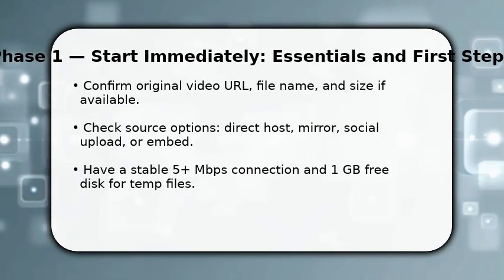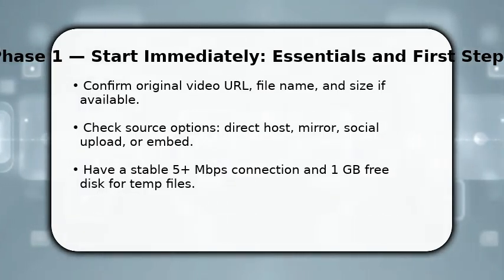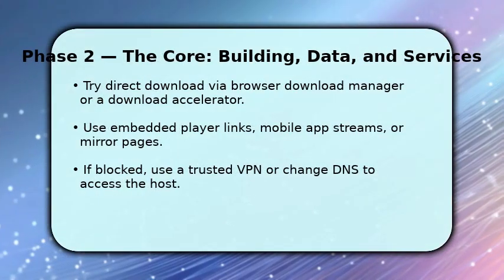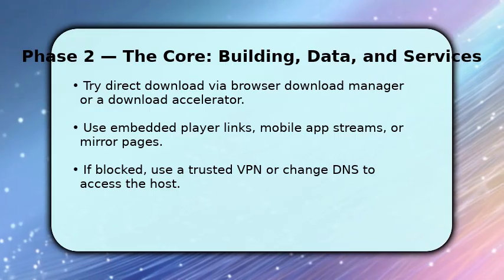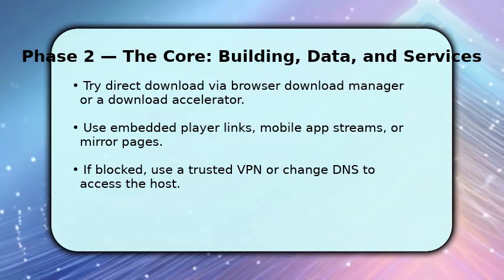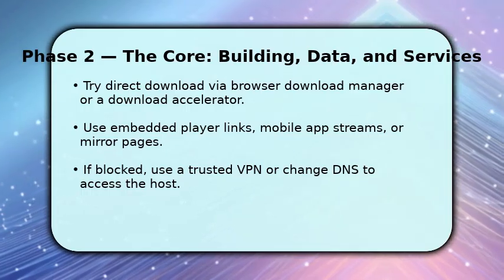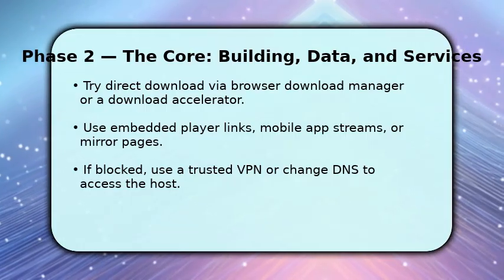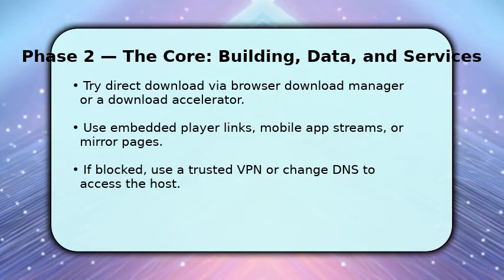How to Watch Video Without Terabox - Step by Step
How to Watch Video Without Terabox - Step by Step | 🔒 Surfshark VPN Deal — Stay private and secure. $1.99/mo + 3 Months Free ▸

Learn the essential steps to watch videos without a Terabox, including alternative methods and compatible devices. This guide simplifies video playback for users facing compatibility issues.

watching videos, Terabox alternatives, video playback solutions, compatibility problems with TV boxes, how to view content on different platforms